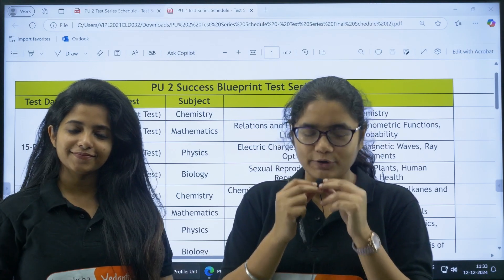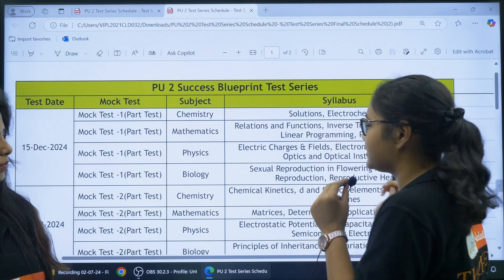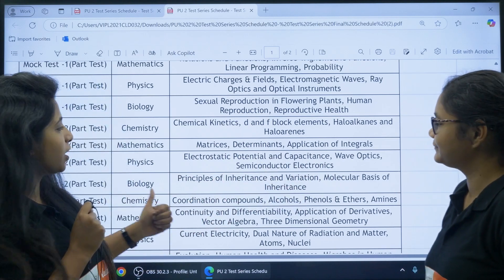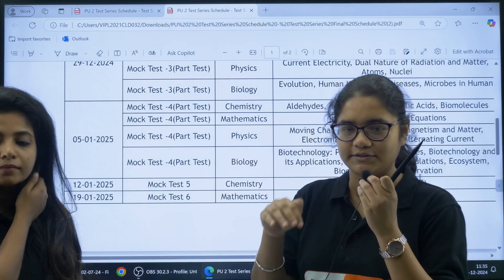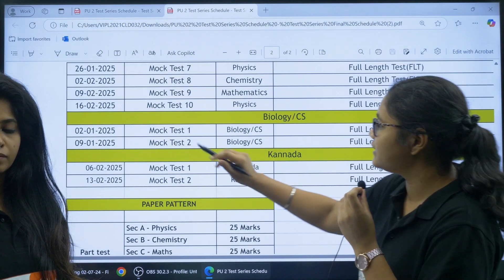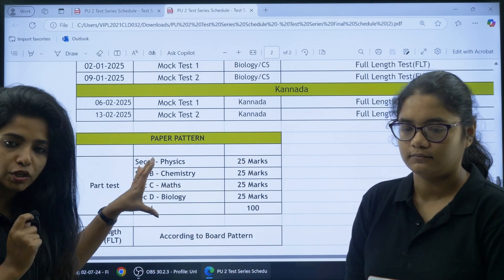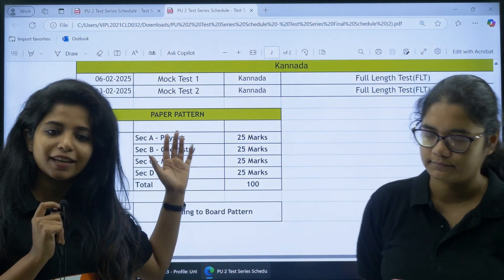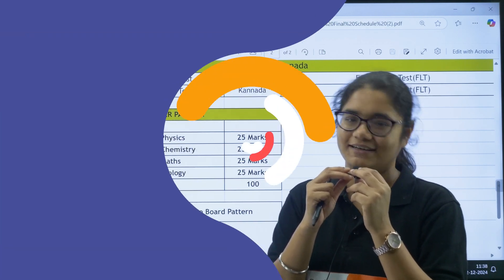PU 2 success blueprint test series schedule and syllabus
Hello students, In this video Aishwarya ma'am and jasmine ma'am have discussed the syllabus and exam pattern for the PU 2 success blue print test series.